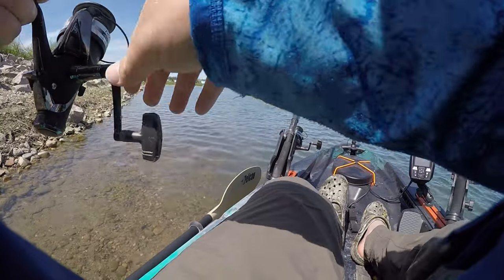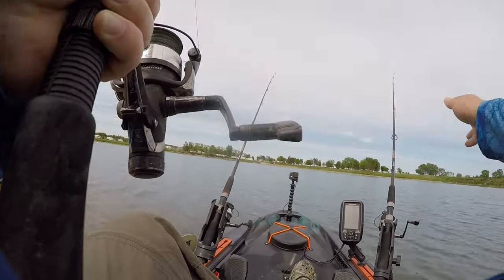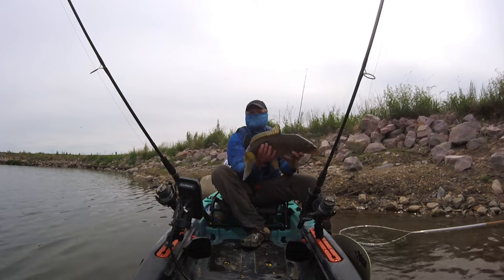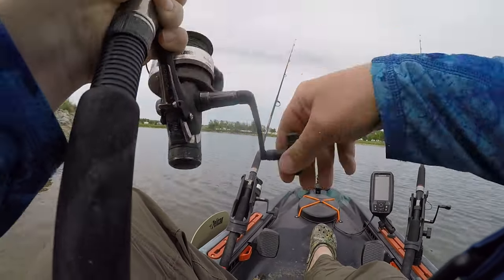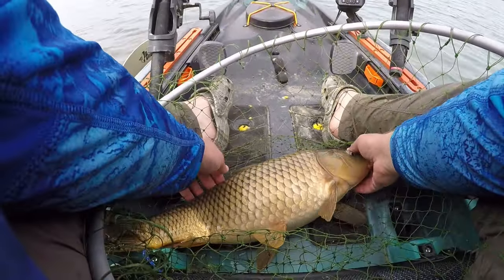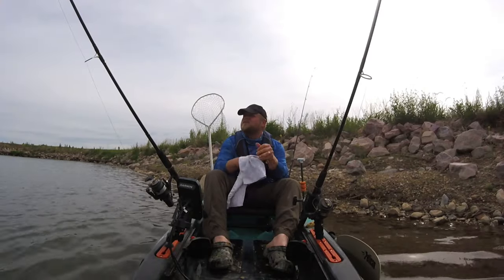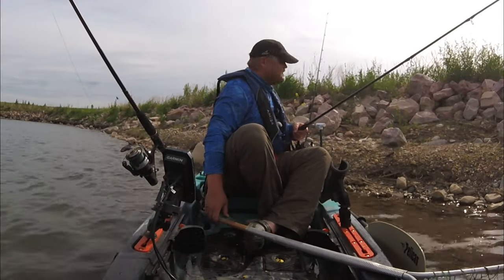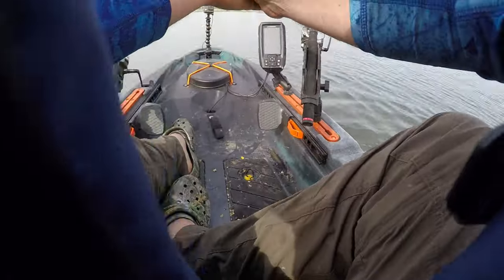Kayak Carp Fishing in My New Old Town Sportsman 120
Kayak carp fishing in my new Old Town Sportsman 120 paddle kayak. Fishing for carp out of a kayak is something I've been wanting to get better at. This day, I was lucky enough to catch some nice carp from my new fishing kayak. More carp fishing videos linked below.

Location: Iowa, USA

Rods:
Ugly Stik GX2 Medium Heavy 6.5 ft (Carp)
Ugly Stik Bigwater Medium Heavy 10 ft (Carp & Catfish)
Ugly Stik Catfish Medium Heavy 7 ft (Catfish)
Ugly Stik Elite Medium 6.5 ft (Pike,  White Bass, Trout)
Ugly Stik GX2 Medium 6.5 ft (Pike, White Bass, Trout)

Reels:
Daiwa Regal BRi 4000
Okuma Avenger ABF 55b
Kastking Sharky III Baitfeeder 5000
Daiwa Crossfire 3000

Carp Line: 20lb Trilene Mono, 30lb Spiderwire Braid
Catfish Line: 20lb Trilene Mono
Pike Line: 10lb Trilene Mono
White Bass & Trout Line: 6lb Trilene Mono
Carp Hooks: Lazer Sharp L2 Needlepoint size 4
Catfish Hooks: Eagle Claw Kahle Hooks
Net: Drifter Marine Sport Series Telescopic 2968/PVC
Carp Mat: Yoga mat